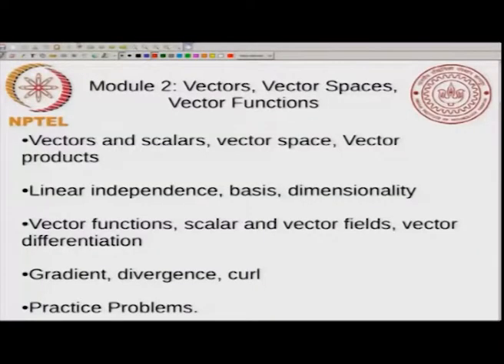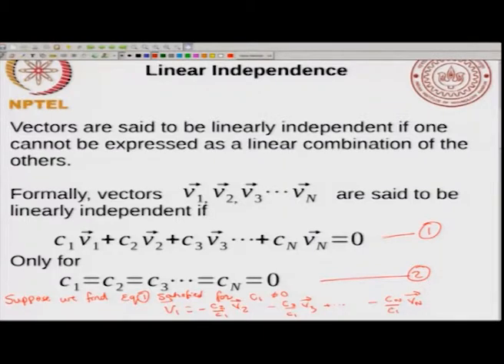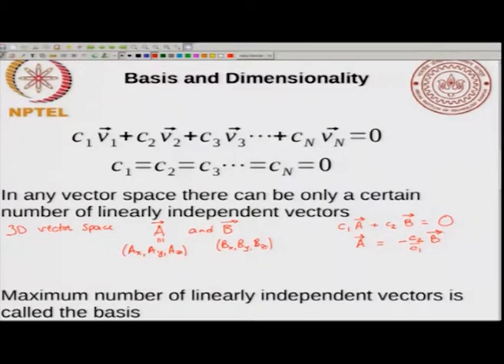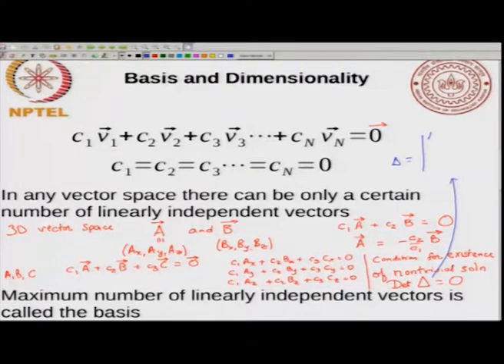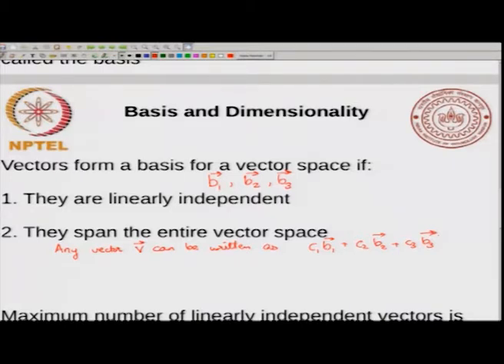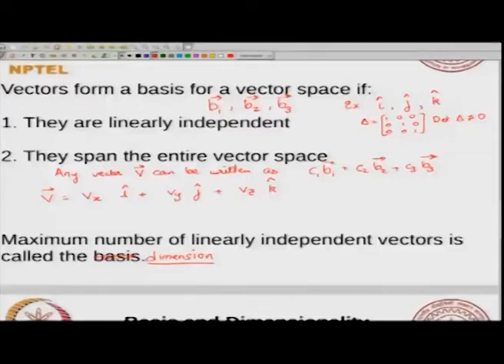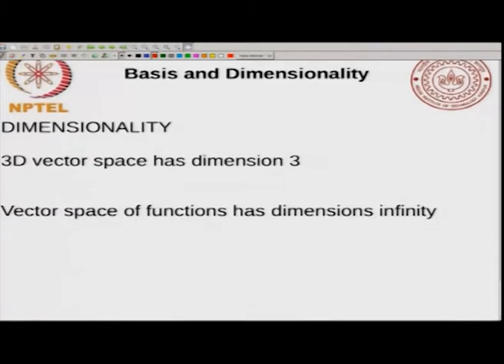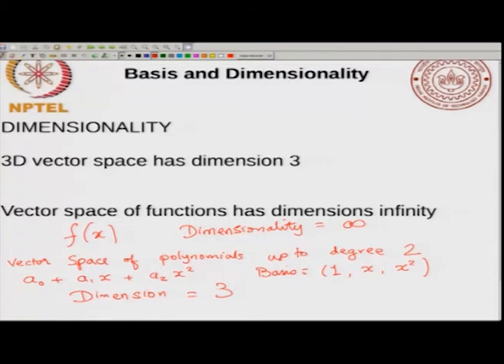Lecture No 7